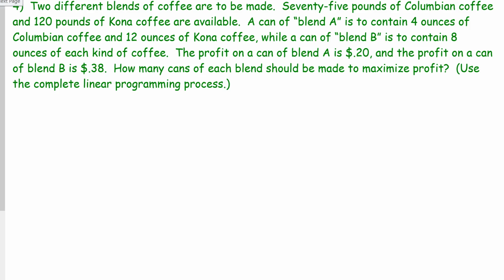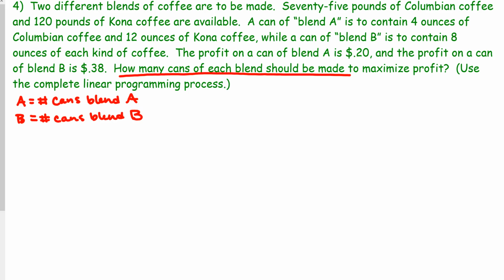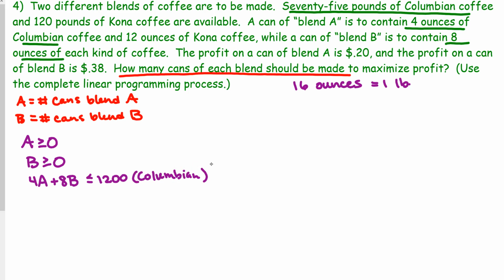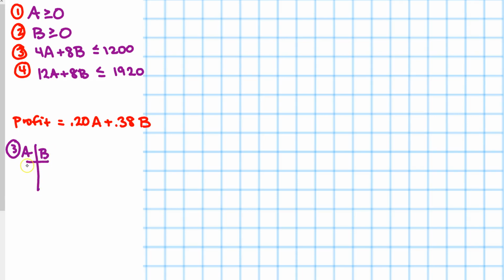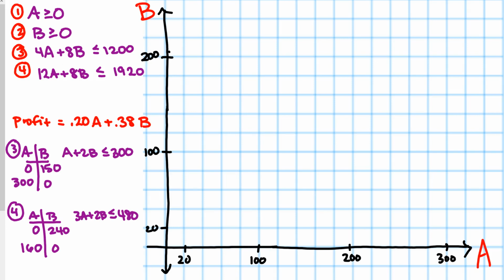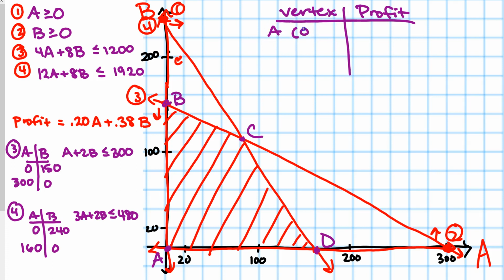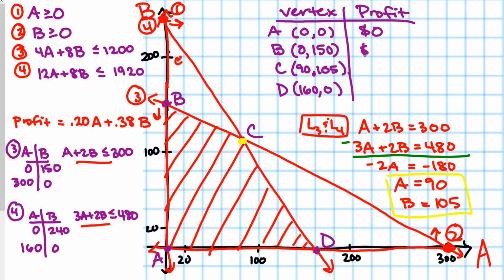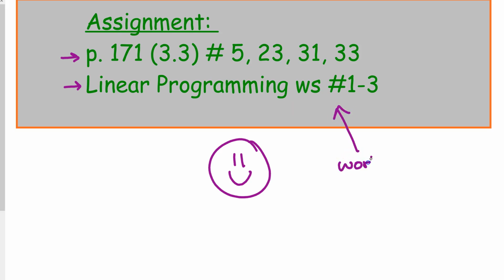HA2 3 3 and lin prog part 2